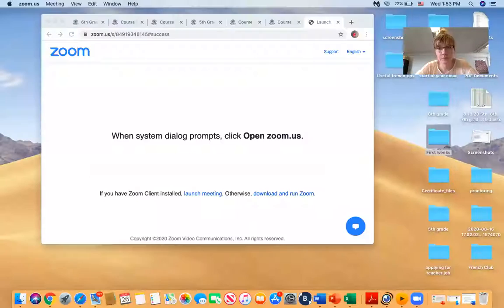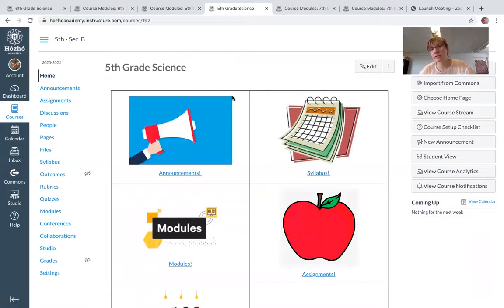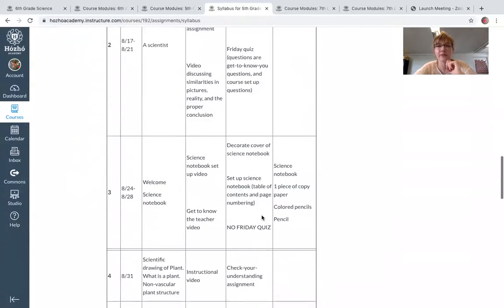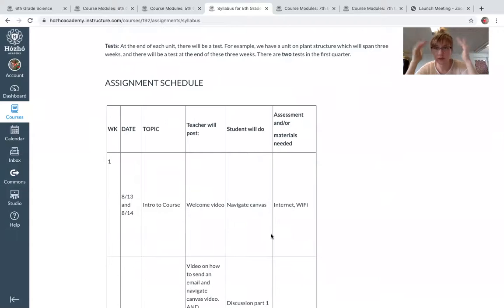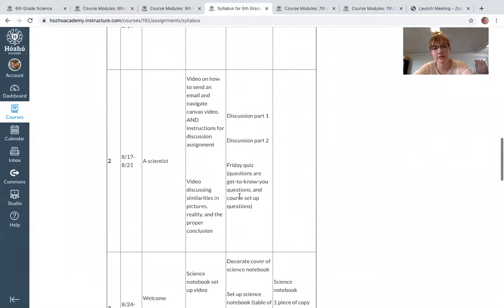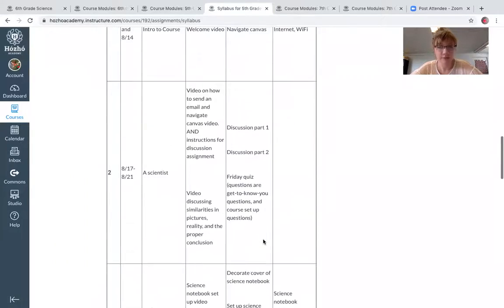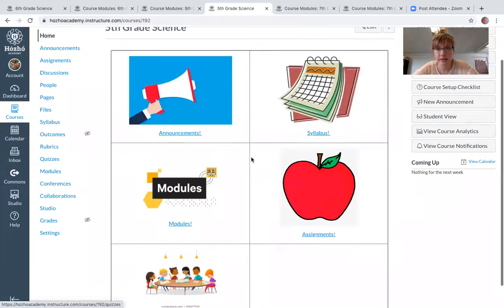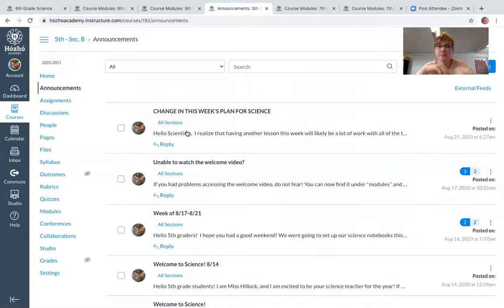Friday Quiz 8/21 answers